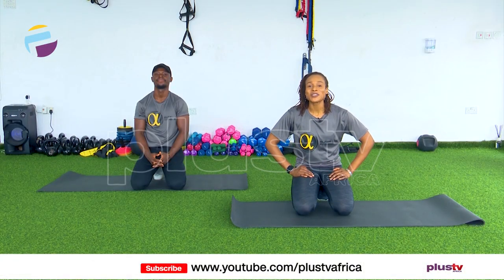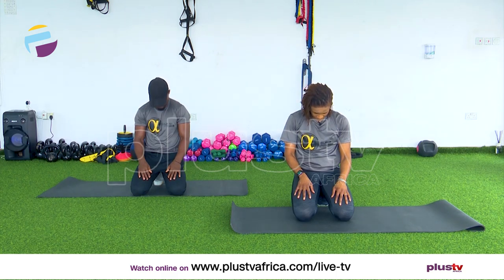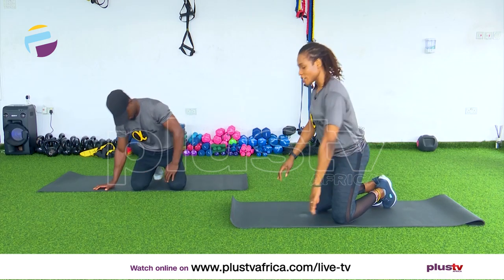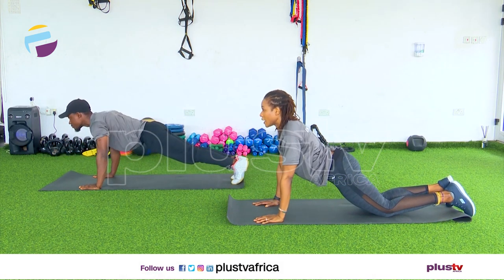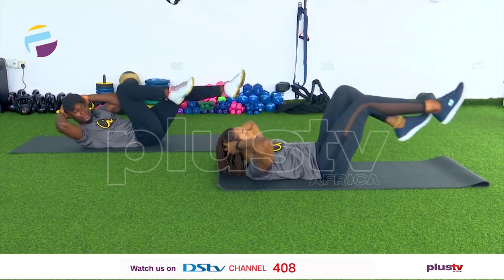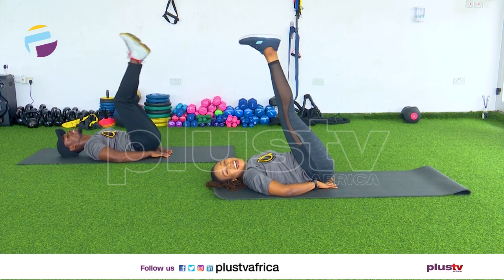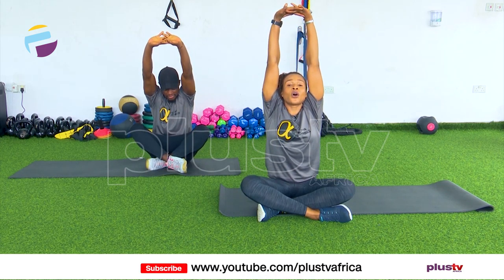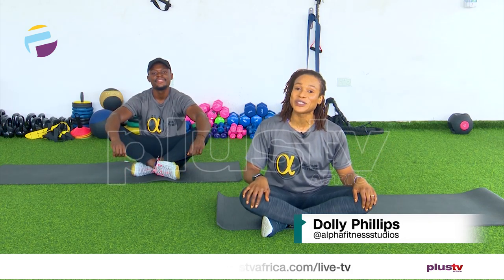Fitness With Dolly Phillips - TODAY WITH JOHN AND HELEN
Fitness With Dolly Phillips